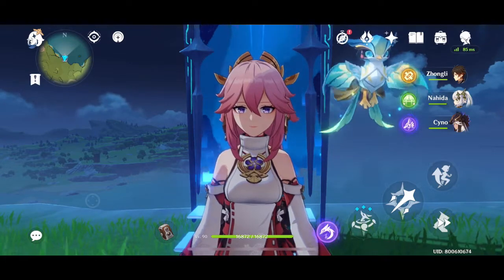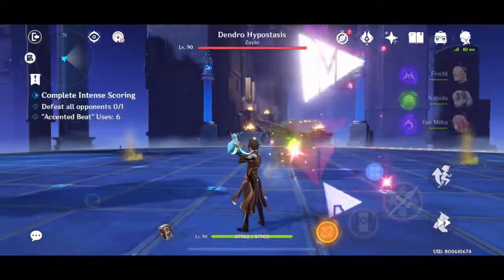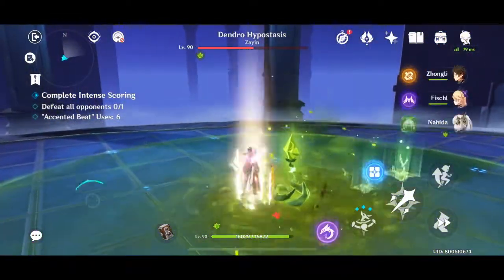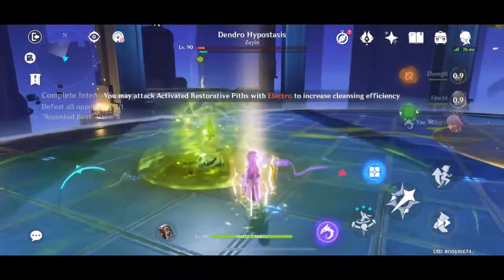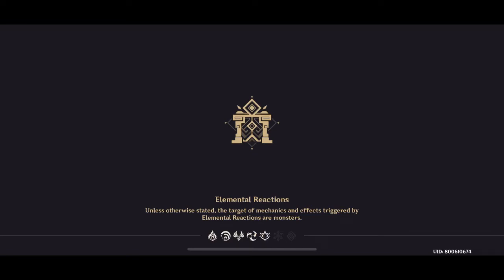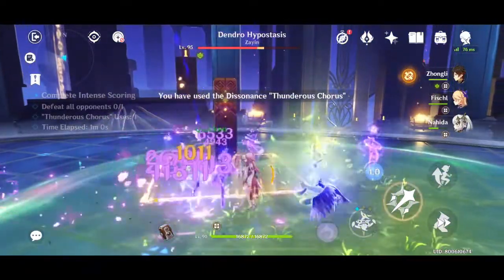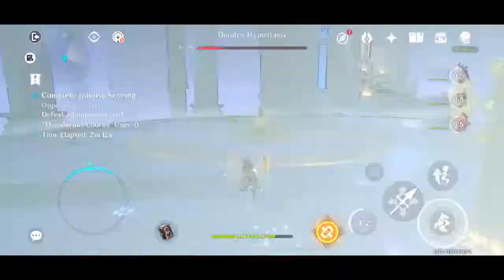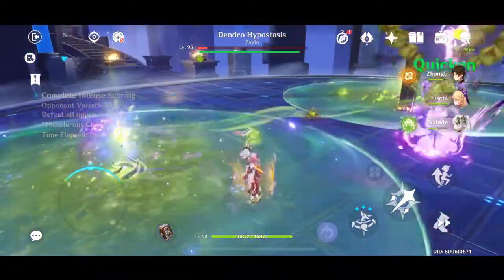EVENT GUIDE: Rondo of the Forest Corral (Fearless & Extreme Level) - Hypostasis Symphony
This is the full guide of the Fearless and Extreme Difficulty Level of the Dendro Hypostasis - Rondo of the Forest Corral - challenge in Hypostasis Symphony Event.

0:00 Opening
1:11 Fearless Level
5:18 Extreme Level
9:02 Characters' Builds and Stats
9:40 Ending